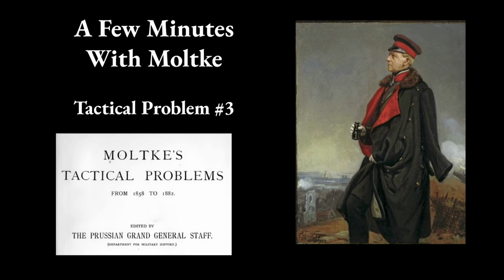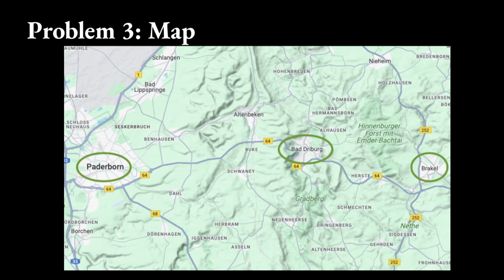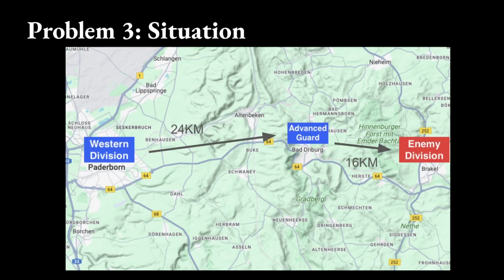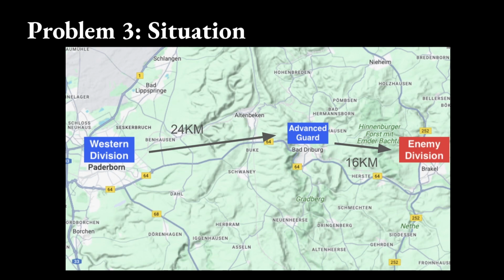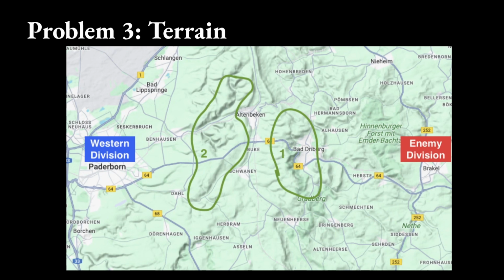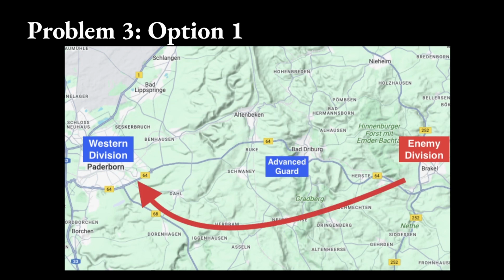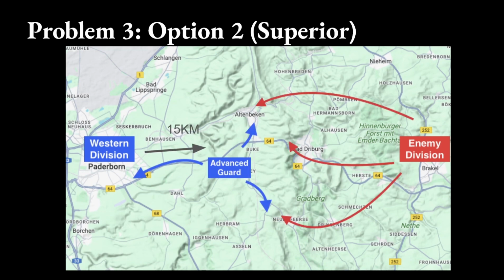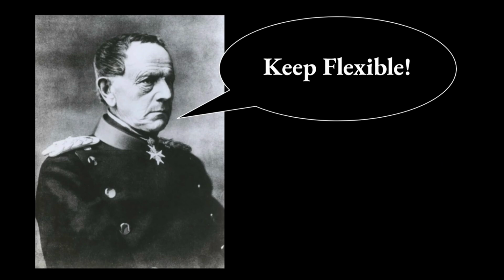Moltke Tactical Problem 3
This series are short presentations of the tactical problems Field Marshal Moltke presented at the Prussian Army Staff College which includes his solutions and commentary from General Staff Officers. Moltke coined the phrase (in the German of the day, of course) that "No plan survives first contact with the enemy." He believed fighting effectively was exploring a series of options and these options were explored in his Tactical Problems. These problem were published by the Prussian General Staff.

In these videos we look at these problems, and their solutions, with the lens of playing wargames well.

This video is about the question, and solution for Problem 3